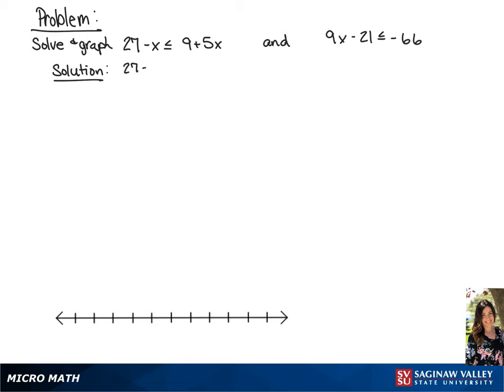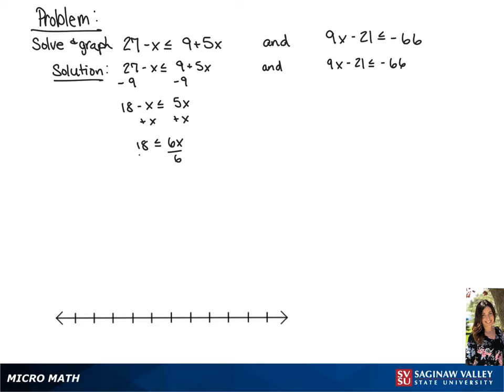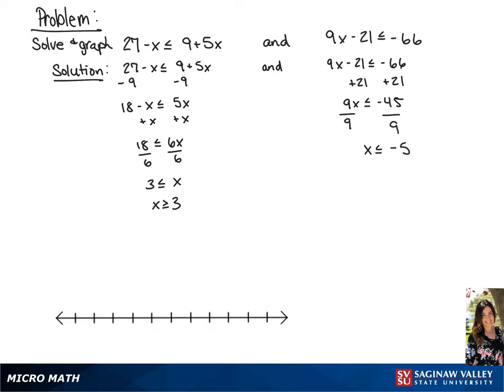Compound Inequality: Solve and graph 27-x ≤ 9+5x and 9x-21 ≤ -66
Tiala from SVSU Micro Math helps you solve a compound inequality, then graph it and write the solution using interval notation.  A “compound inequality” is two or more inequalities connected by “and” or “or”.  In this problem, the word “and” tells us to take the intersection of the solution sets.  This problem has no solution.  An inequality with no solution is called a contradiction.

Problem: Solve and graph 27-x ≤ 9+5x and 9x-21 ≤ -66